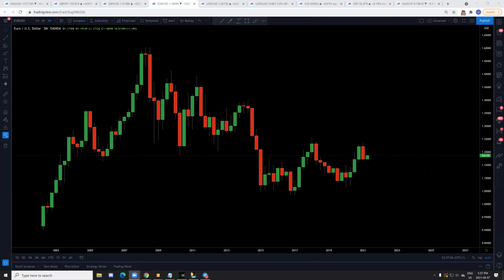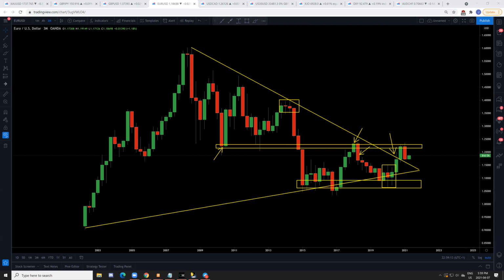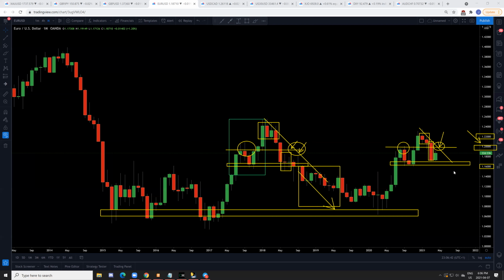EURUSD FUNDAMENTAL AND TECHNICAL TOP DOWN ANALYSIS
Top down analysis on the currency pair EURUSD looking at higher time frame price action, market structure, macro fundamentals, historical repetition and significant price points of interest to map out swing trade ideas for longer term investment and trade idea purposes.

TELEGRAM USERNAME: @JHCapital

FREE TELEGRAM ANALYSIS CHANNEL:  T.ME/MONSTERFINANCEFX